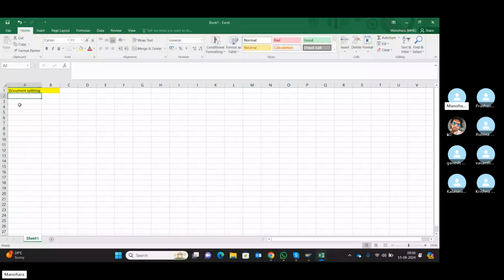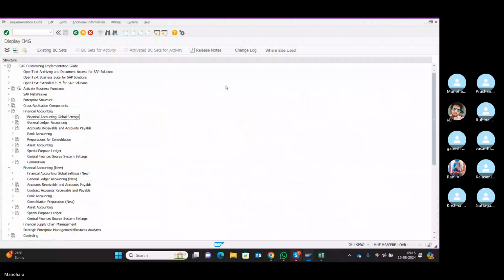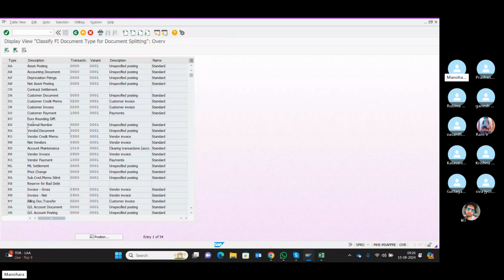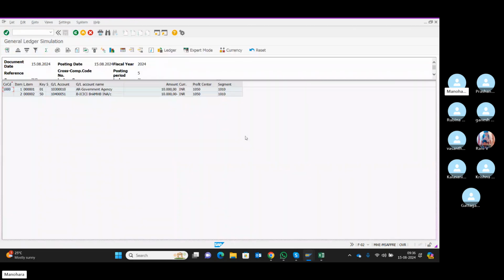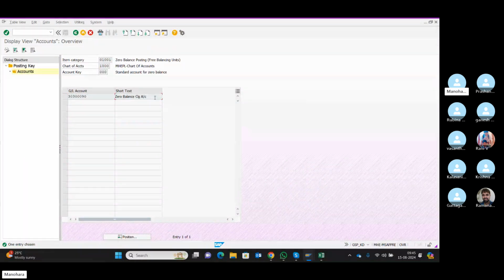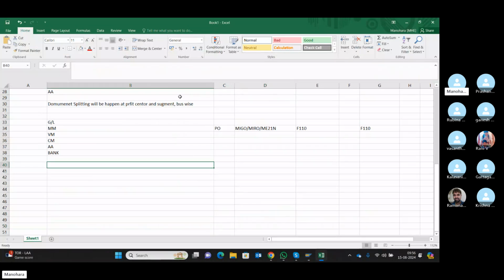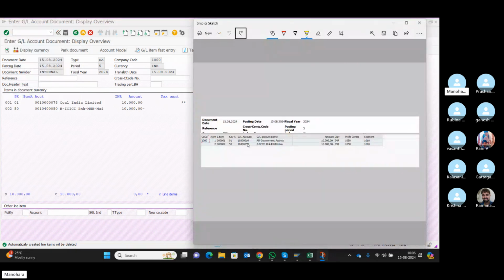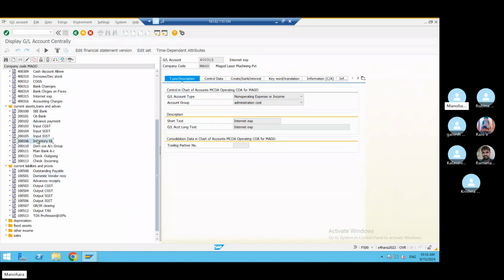DOCUMENT SPLITTING COMPLETE overview,What is Sample Document in SAP FICO,Document Splitting overview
# 📌 Welcome to the Leading SAP FICO S/4HANA Learning Channel! 🚀

Are you ready to take your career to the next level with **SAP FICO in S/4HANA**? Whether you're just starting out, looking to switch careers, or aiming to become an expert consultant, this channel is your go-to source for everything related to **SAP Financial Accounting (FI)** and **Controlling (CO)** in the **S/4HANA** environment.

We bring you **practical, real-world content** designed to help you understand core concepts, master configuration, prepare for interviews, and succeed in real-time SAP projects.

## 🎯 Our Mission

The goal of this channel is simple: to make **SAP FICO S/4HANA** learning accessible, understandable, and practical. With SAP rapidly moving organizations to S/4HANA, the demand for professionals skilled in its simplified architecture and processes is higher than ever. Our content is built for **learners at every stage** — from beginners to experienced consultants.

We believe in **clear explanations**, **hands-on examples**, and **real-time scenarios** to help you build job-ready skills and confidence.

- Introduction to SAP and the S/4HANA ecosystem
- Financial Accounting (FI): GL, AP, AR, AA, Bank Accounting
- Controlling (CO): Cost Centers, Profit Centers, Internal Orders, Product Costing
- Organizational structure and data flow in SAP

### 🔹 Configuration in S/4HANA
- Step-by-step SPRO configuration
- Universal Journal (ACDOCA) and new GL features
- S/4HANA simplifications in FI and CO
- Key differences from ECC to S/4HANA

### 🔹 S/4HANA Insights
- Overview of FIORI apps for finance
- Embedded analytics and reporting
- Integration with other modules (MM, SD, PP, HCM)
- SAP Activate methodology and implementation phases

### 🔹 Career Support
- SAP FICO career paths and roles
- Guidance for non-IT backgrounds to enter SAP
- Certification advice and exam tips
- Freelancing and remote opportunities in SAP

This channel is designed to support a wide range of learners:

✅ **Freshers and students** who want to build a career in SAP
✅ **Working professionals** aiming to switch to SAP
✅ **End-users** transitioning into consulting roles
✅ **SAP ECC consultants** moving to S/4HANA
✅ **Finance professionals** looking to digitize their skills
✅ **Job seekers** preparing for interviews
✅ **Project managers and leads** needing functional knowledge

No matter your background, this channel offers a structured and supportive way to learn SAP FICO with clarity and confidence.

## 🧠 Why SAP FICO on S/4HANA?

SAP FICO is the **backbone of financial processes** in SAP, and with S/4HANA, it has evolved into a more powerful, streamlined, and intelligent system. Learning SAP FICO on S/4HANA gives you:

✔ A competitive edge in the job market
✔ Skills relevant to digital transformation projects
✔ Opportunities to work on global SAP implementations
✔ High-paying consultant roles across industries

As companies continue their S/4HANA migration, the need for professionals with updated knowledge is skyrocketing. This channel ensures you stay relevant, skilled, and ahead of the curve.

✅ Focused purely on **SAP FICO S/4HANA** — no distractions
✅ **Step-by-step tutorials** with system demos
✅ Real-time project knowledge, not just theory
✅ Career-oriented advice and mentorship
✅ Up-to-date with latest SAP versions and trends
✅ A growing community of learners and professionals

We focus on **clarity, simplicity, and depth**, making complex topics easier to understand and apply in real-world scenarios.

## 🛠 Tools, Platforms, and Technologies Covered

- SAP GUI
- SAP S/4HANA (All major releases)
- SAP FIORI
- SAP Activate & ASAP methodology
- Integration with MM, SD, HCM, PP
- Embedded analytics and reporting tools
- SAP Certification tools and study material